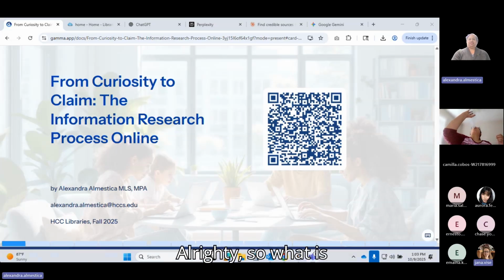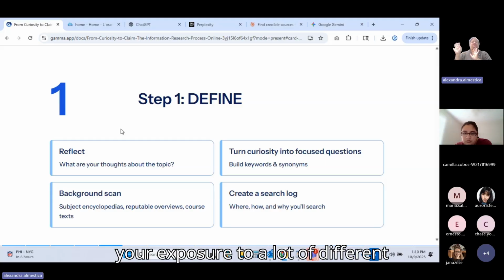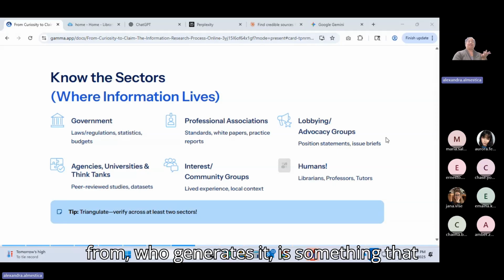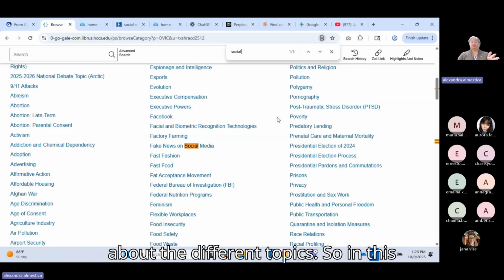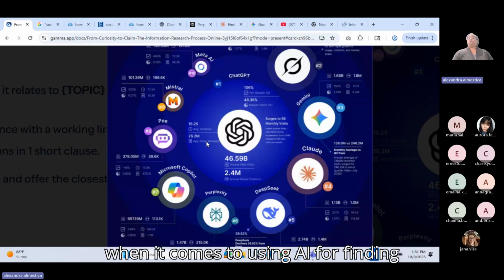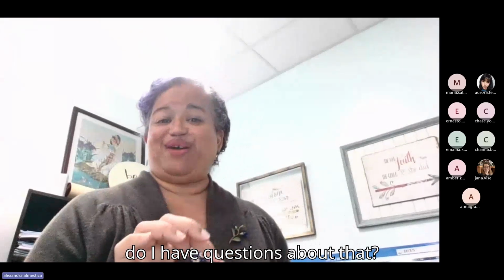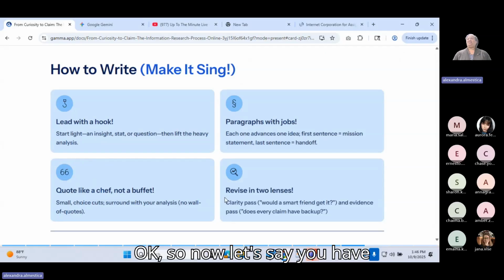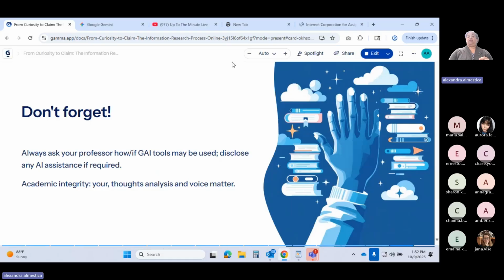From Curiosity to Claim The Information Research Process Online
A dynamic workshop designed to enhance your research skills! Learn to use the Online Library resources to find academic resources for your papers.